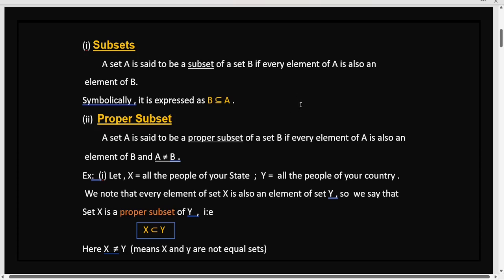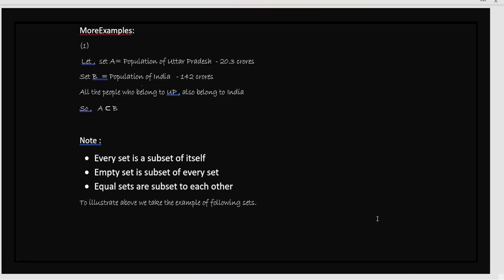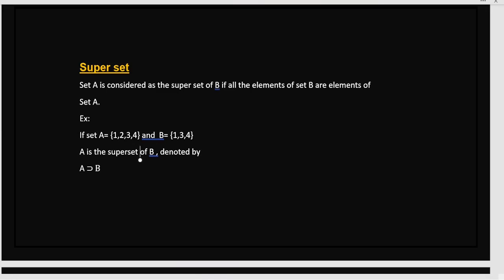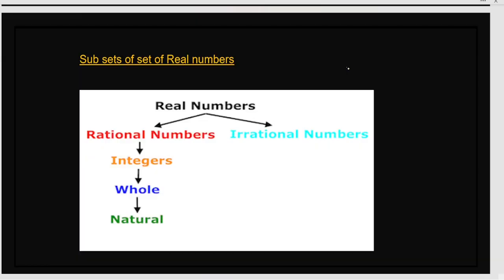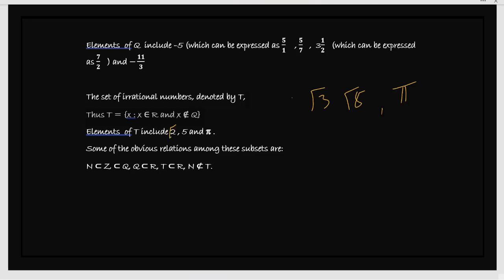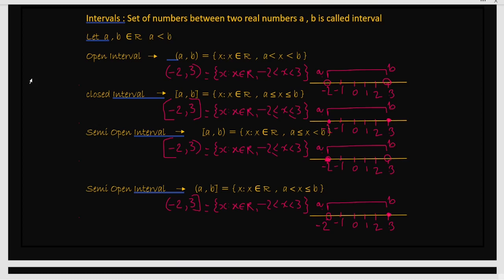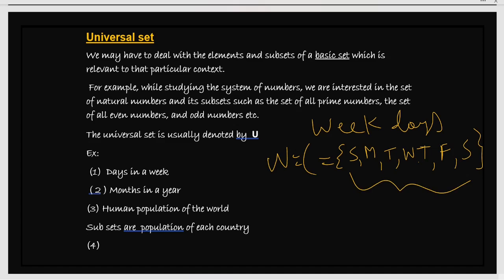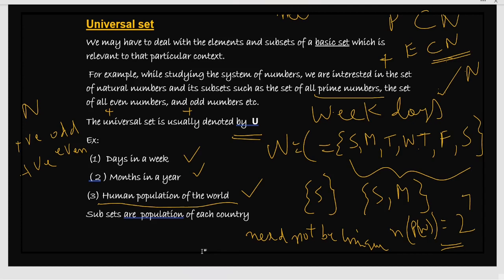Class 11 Math Chapter 1 Sets 1.3 introduction || NCERT CBSE || MATH100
CBSE Class 11 Math Chapter 1 Sets Ex1.3 introduction and  solutions